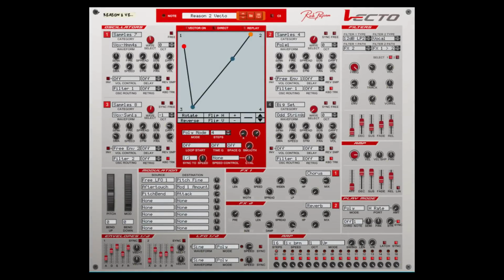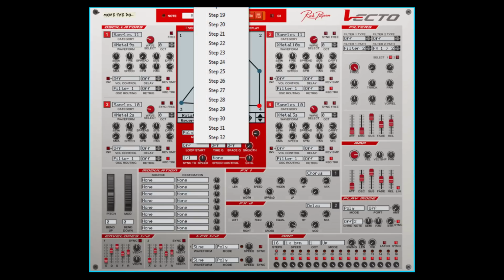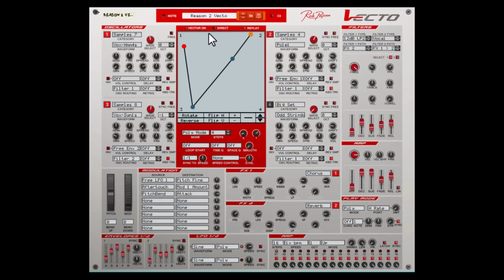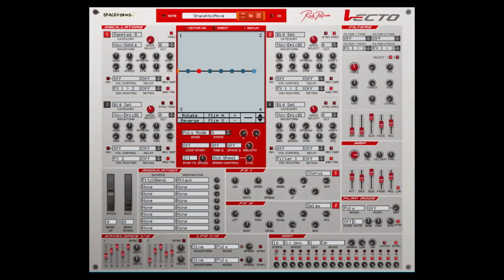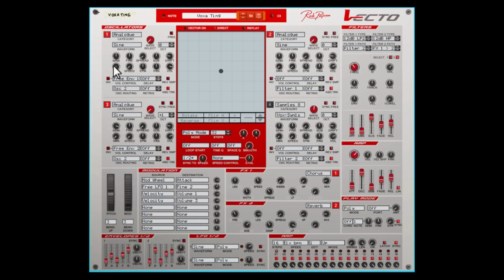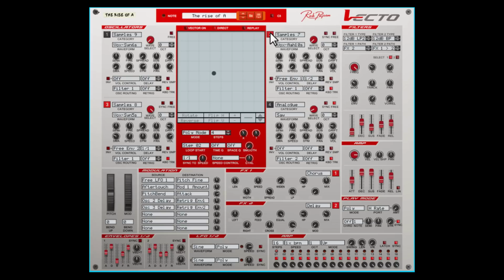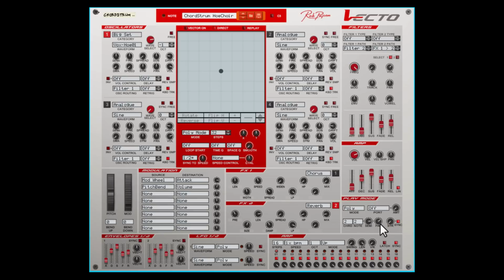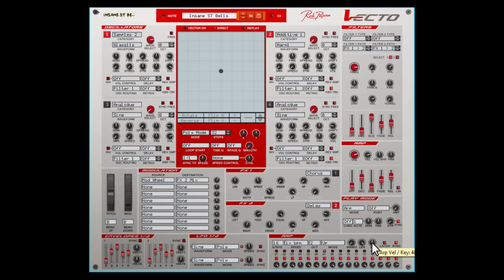Vecto Introduction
Live recorded introduction to Vecto.